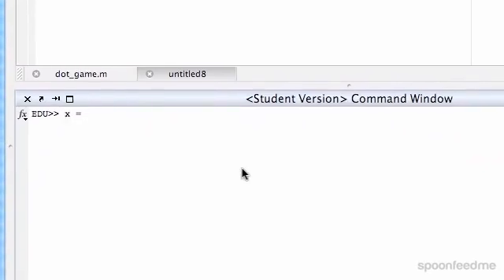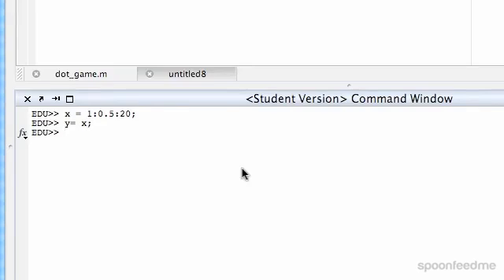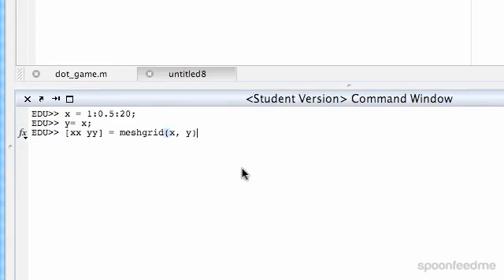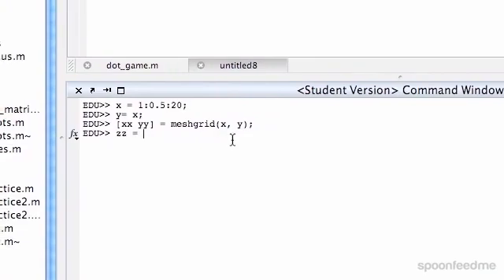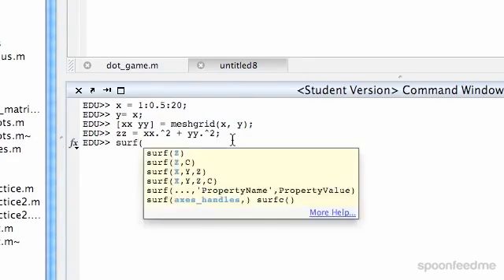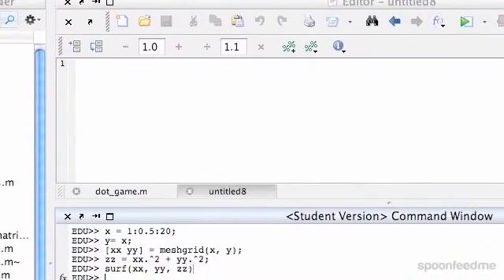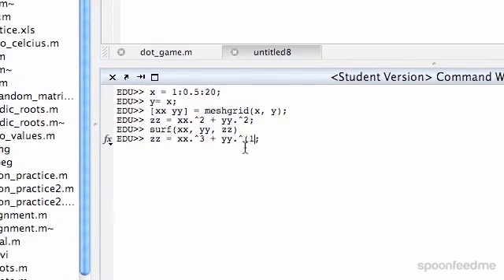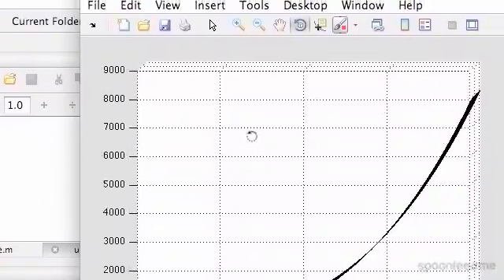MATLAB: Surface Plot Examples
for more FREE video tutorials covering MATLAB Programming

This video shows different workouts on surface plot examples using the concept overviewed in the previous videos. First part of the video does variable values assignment for x and y coordinates to get mesh grids in xy plane. Next, the video shows the coding for obtaining mesh grids in xy plane & subsequently shows how to get surface grids for z coordinate explaining all the facts in details. The video, then, does a workout of surface plot showing the output in a 3d wireframe.

Moving on, the video changes the equations and successively shows the diverse surface plot outputs over the graphical 3d wireframe. Doing so, the video incorporates the trigonometry term ‘sin’ and does the surface plot coding which returns errors. Later, the video corrects the formula explaining the reasons that causes the errors & successively shows the output of surface plot in 3d wireframe at different angles. Do practices with the tutorial to have sound knowledge on surface plotting.